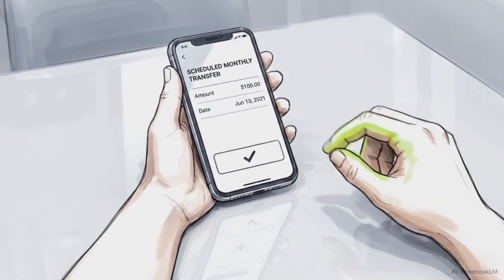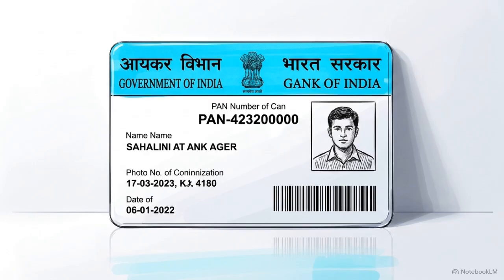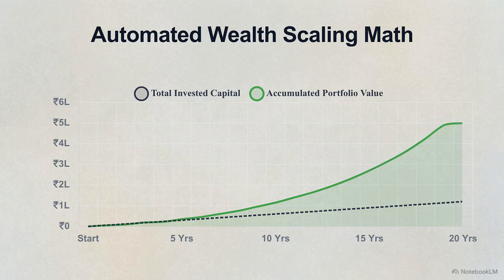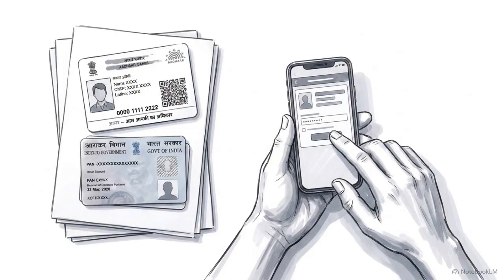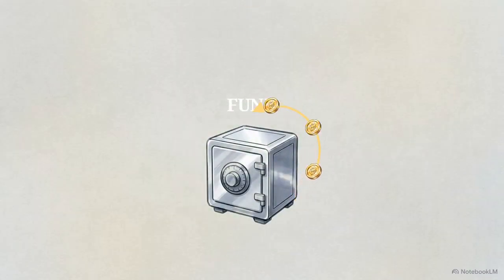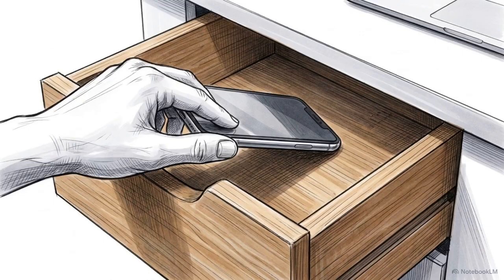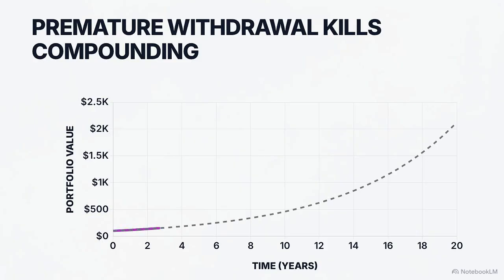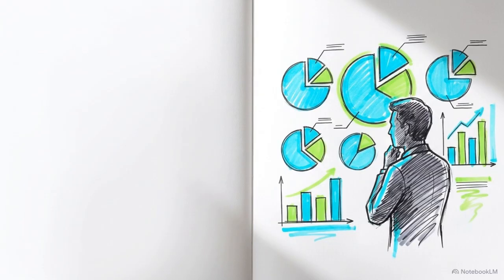how to start sip investment in english